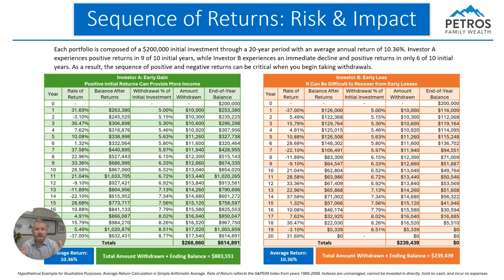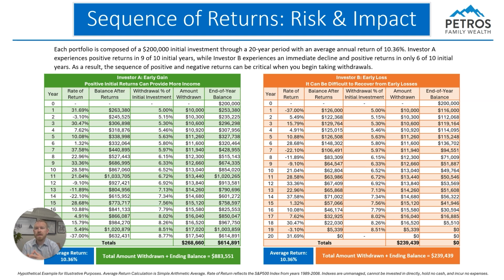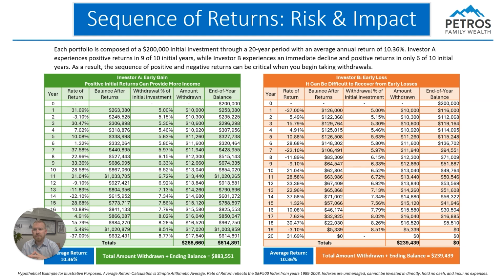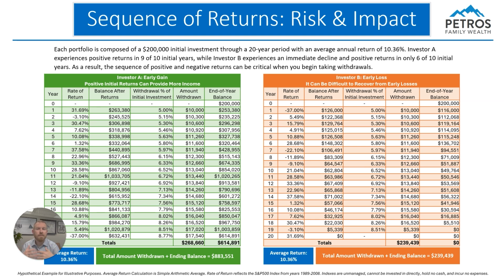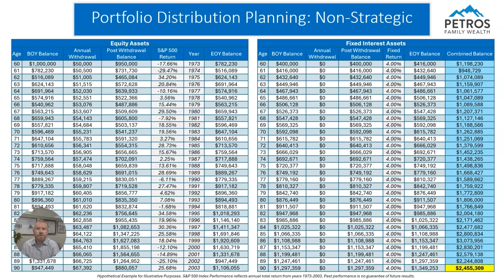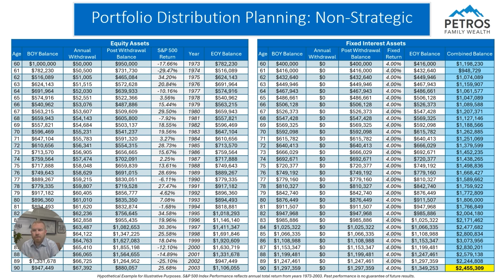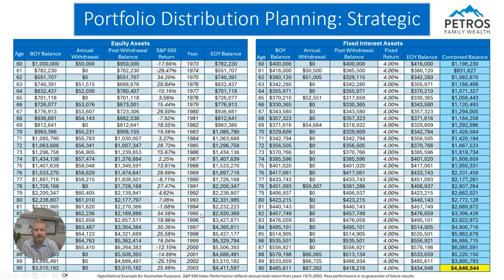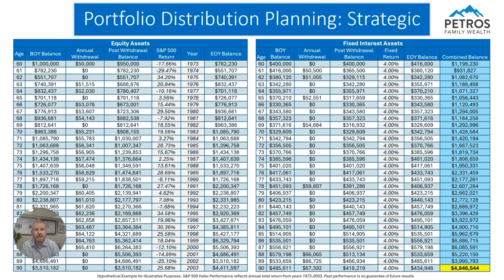Sequence of Return Risk: How to Protect Your Retirement!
Click here if you're interested in setting up an initial consult with me

Timestamp:
0:00 - Introduction to the video
0:13 - What is sequence of return risk?
0:37 - A comparison of two investors with the same average return, but different return sequences
1:39 - The negative impact of early retirement losses on a portfolio
2:21 - The positive impact of early retirement gains on a portfolio
2:48 - Introduction to a strategic withdrawal plan
3:03 - A non-strategic withdrawal example
4:28 - A strategic withdrawal example
5:05 - The benefits of a strategic withdrawal plan
5:49 - Conclusion and call to action
5:56 - Important disclosures

Investing involves the risk of loss. Carl Lymangood is an employee of Petros Family Wealth. All opinions expressed by them are solely his own opinion and does not reflect the opinion of Petros Family Wealth. Investments in securities involve the risk of loss. Any mention of a particular security and related performance data is not a recommendation to buy or sell that security. The information provided on this website (including any information that may be accessed through this website) is not directed at any investor or category of investors and is provided solely as general information. Obviously nothing on this channel should be considered as personalized financial advice or a solicitation to buy or sell any securities.